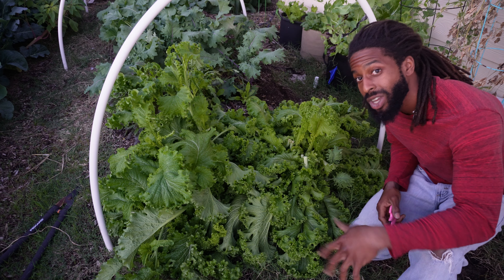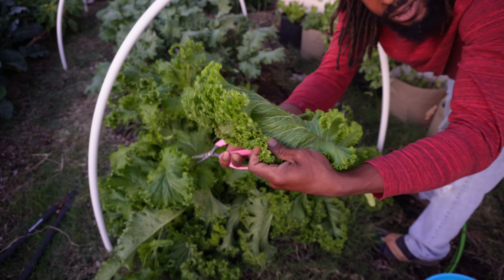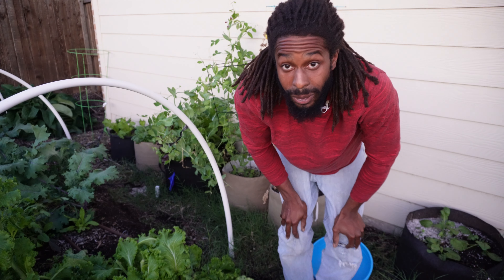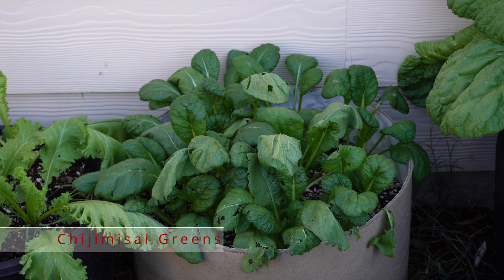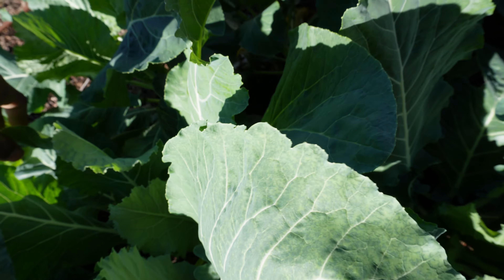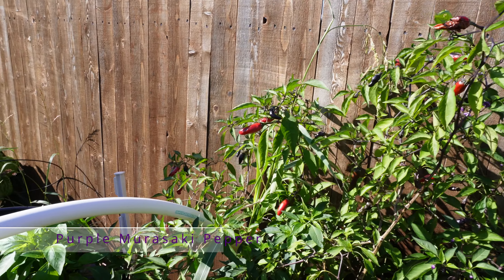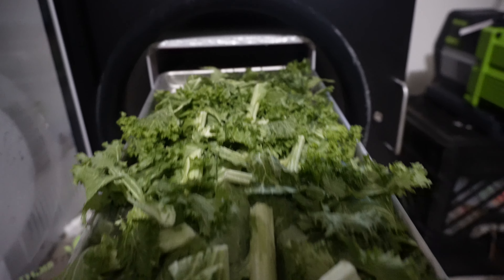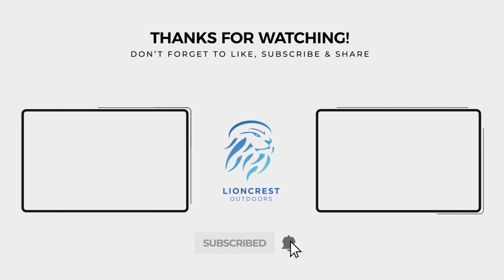Money Green Wave Mustards Harvested Right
Hello friends and family, today we are going for the green wave mustards! You can watch this video to not only see how to harvest mustard greens but a cheat code to make them nice and tender. With our processing method we can get less bitter as well from harvesting mustards. We arent going into how to grow the mustards on this video just a harvest and processing. You could even call this a recipe of sorts. We also can get less spicy!

This is definitely a way to make sure you harvested right and preserve your money!